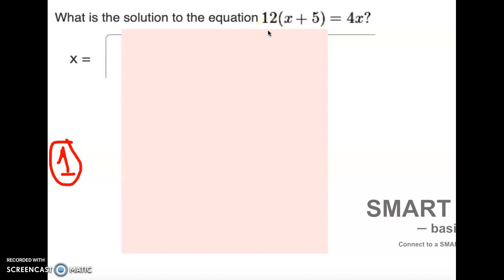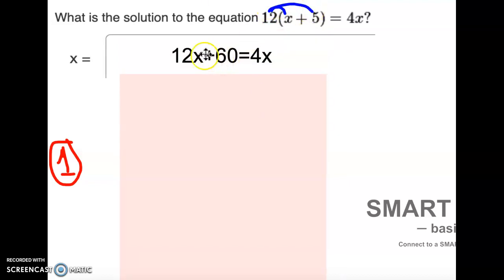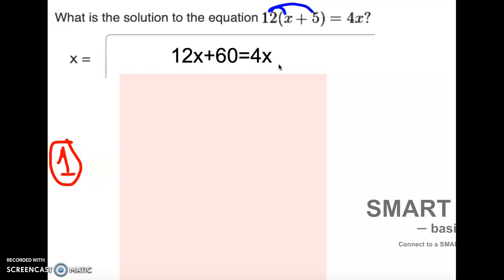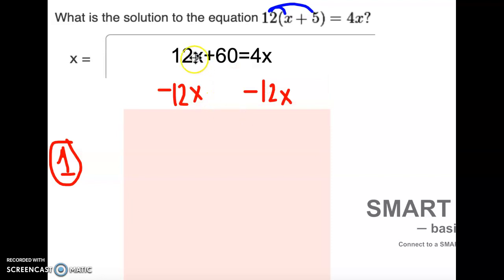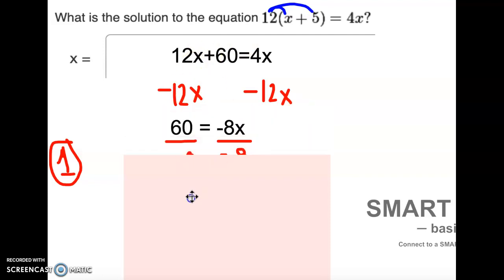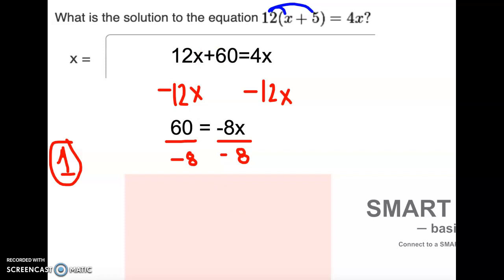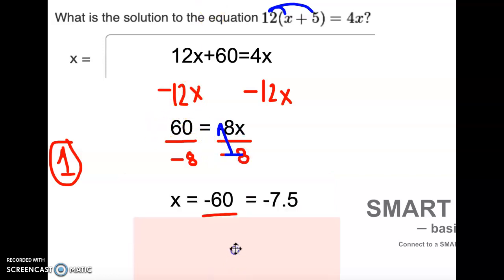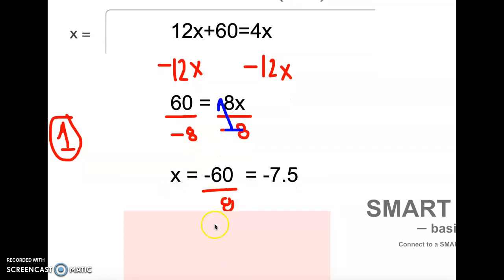INTERVENTION ALG Unit 1 Test Q1